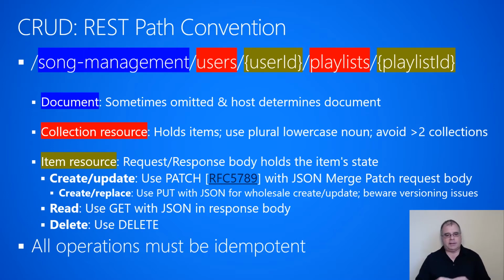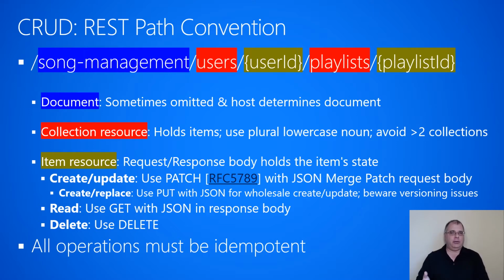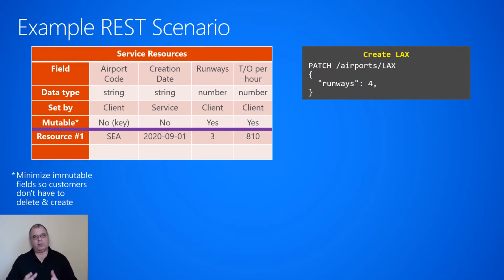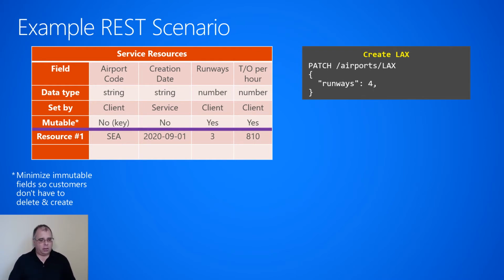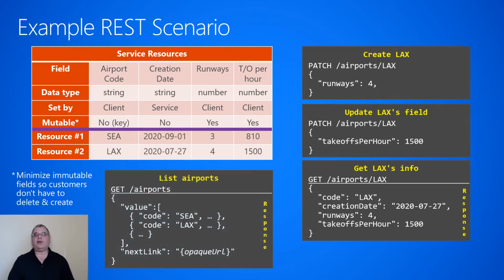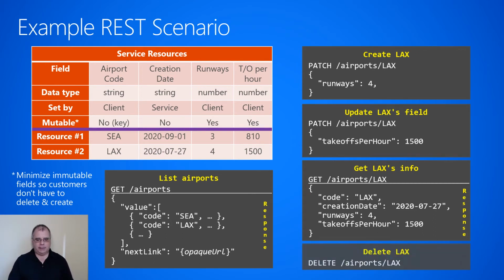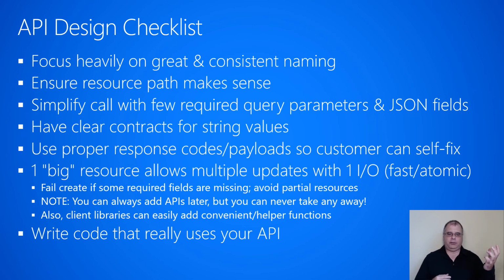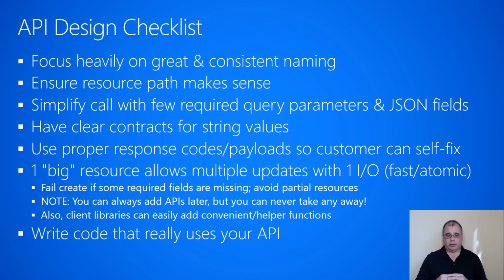REST Fundamentals (New video available, see comments)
This video discusses how REST is layered on top of HTTP, how URLs identify resources and how the HTTP methods map to resource operations.